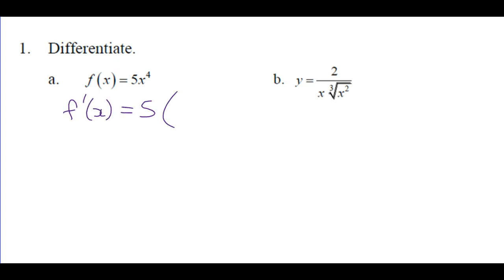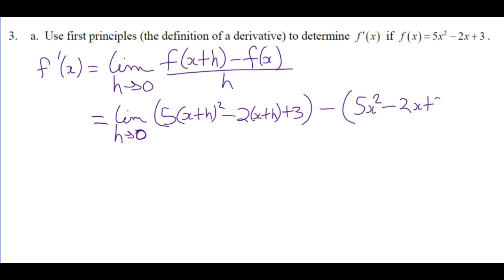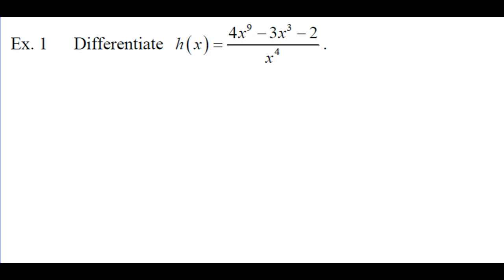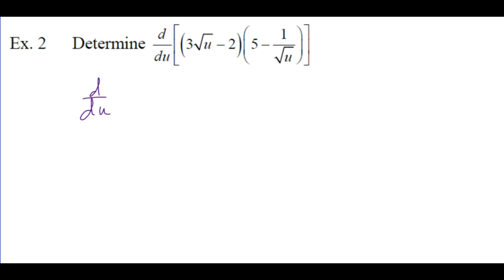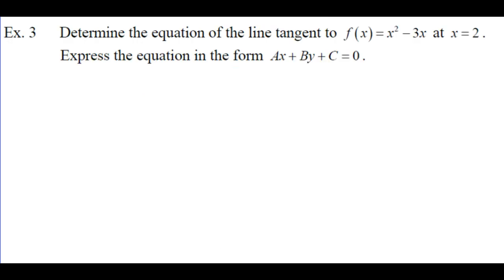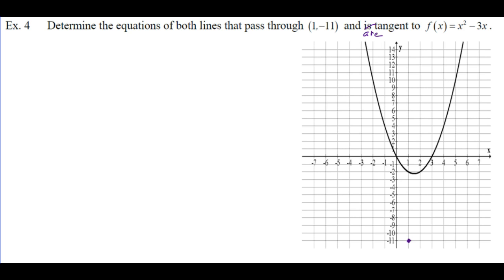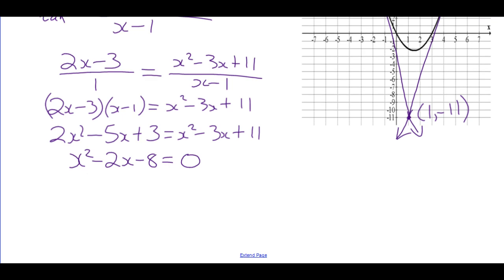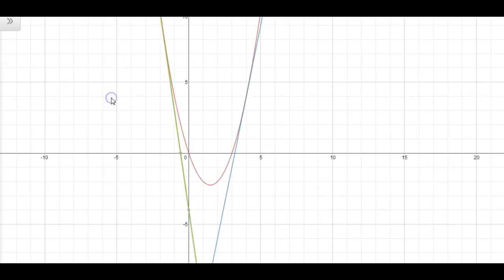Sum and Difference Rules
HWW Math 31 Sum and Difference Rules for Derivatives